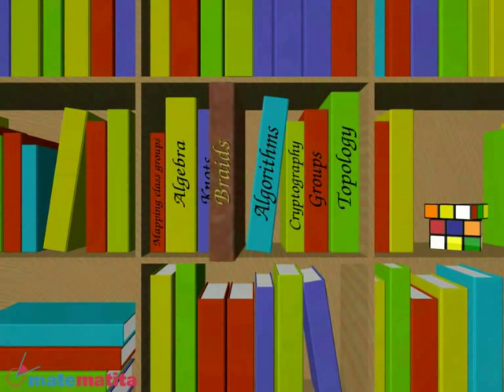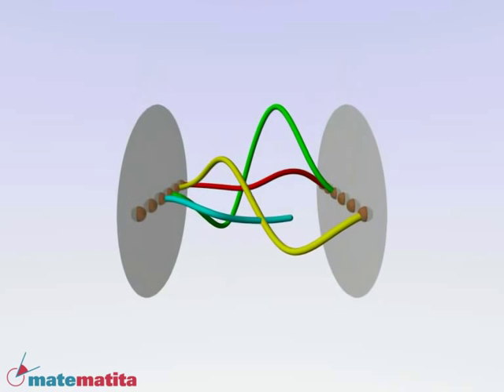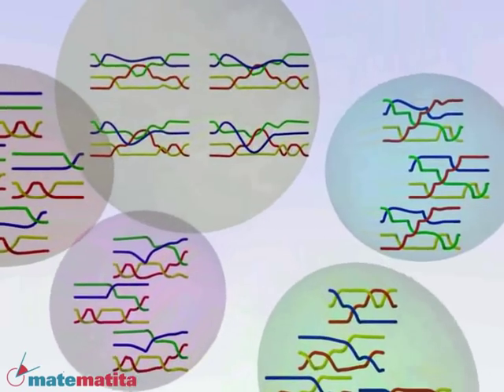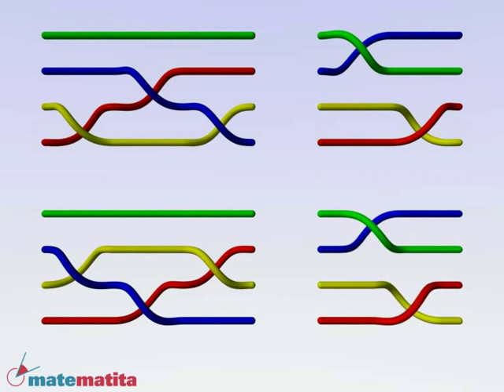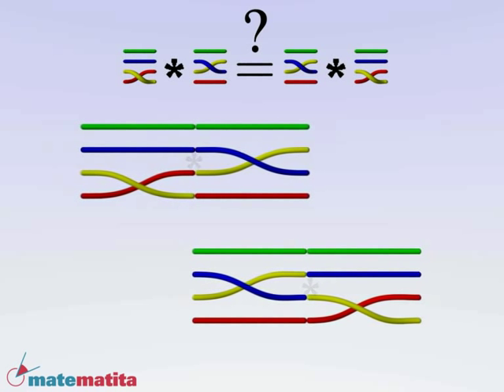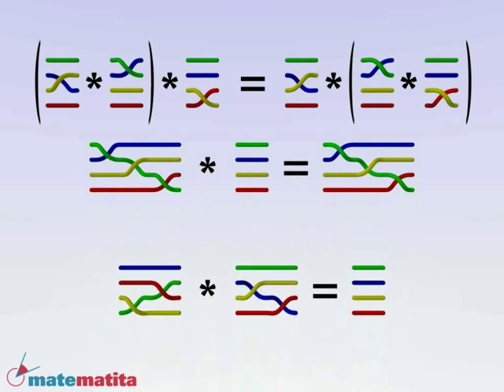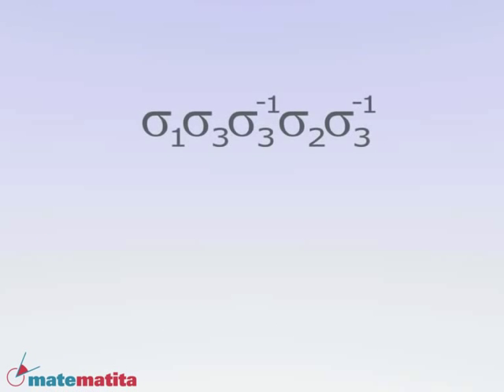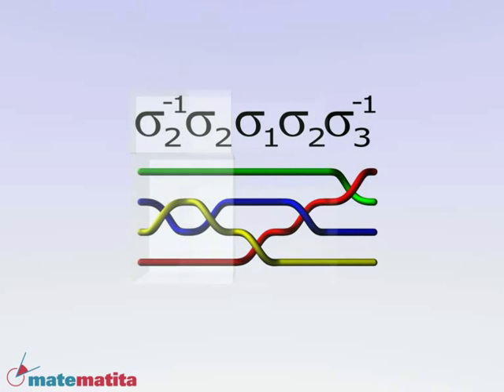Braids. Chapter 1 - The group structure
Chapter 1 of my movie about braids.